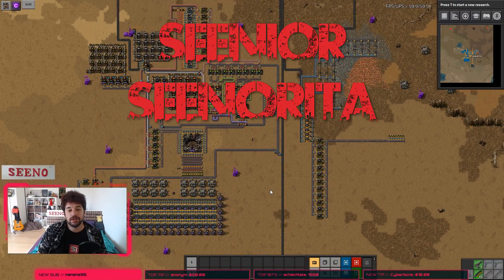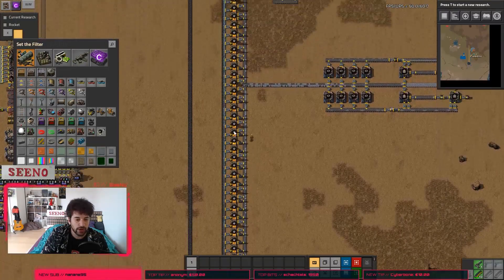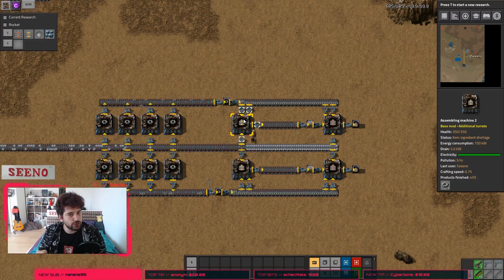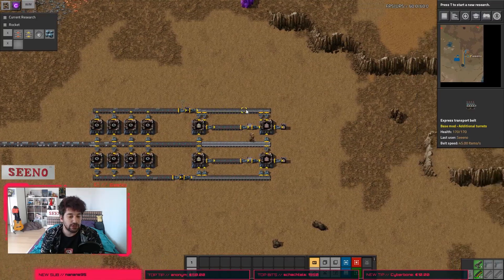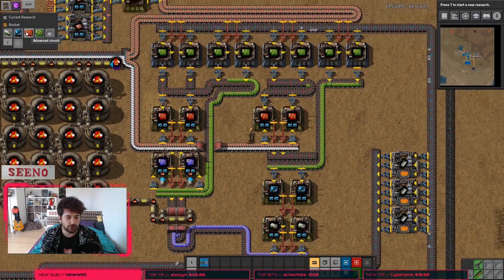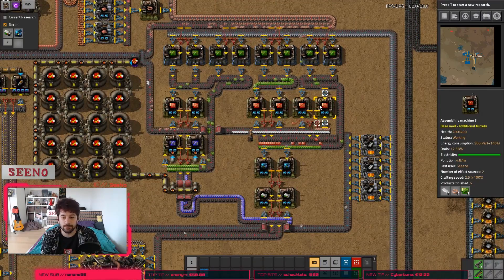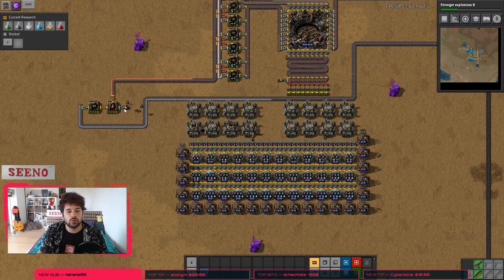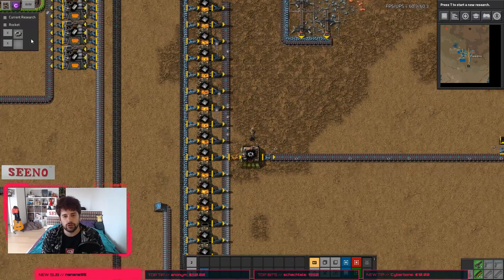Crazy German Engineering: The "What is Missing" Mod (WiM)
The Factorio Mod "What Is Missing" will help greatly with finding the bottlenecks of your factory by checking the needs of your production facilites.

🔊 SeeNo, your favourite crazy german engineer.

Enjoy my content? Say thanks with a cup of coffee 💝

Never miss a cool factorio video ever again

►PC GAMES◄
I know it's hard to belive but there are other cool games too. Take a look.

►AMAZON◄
Just click on the link and start shopping.
(You don't need to buy the mouse, lol^^)